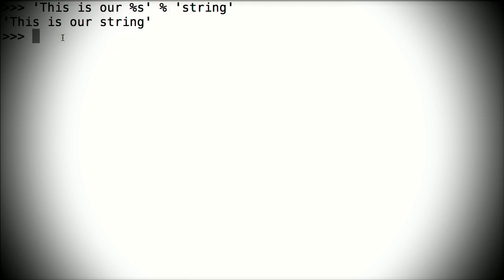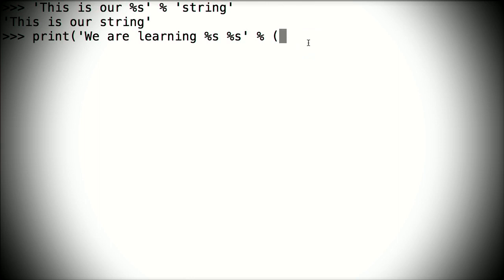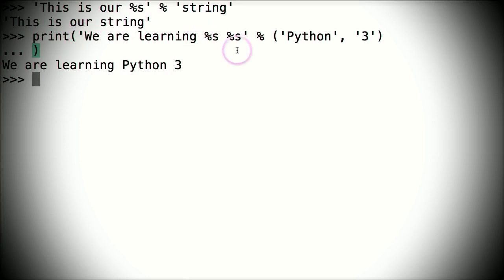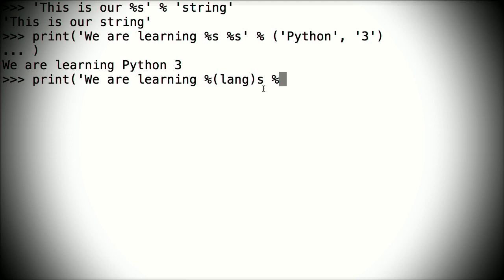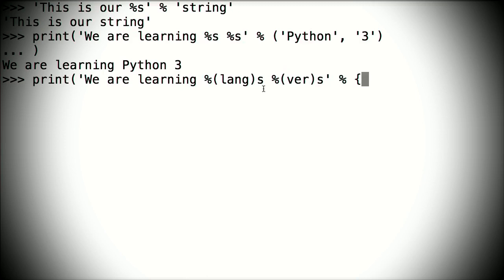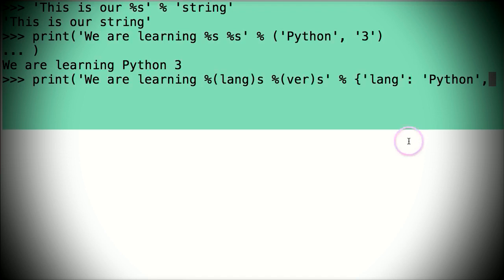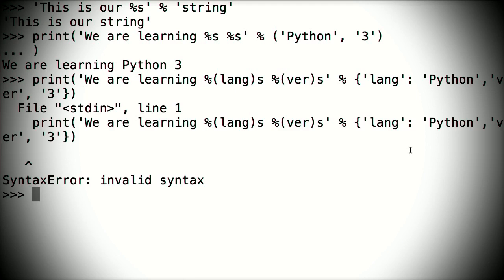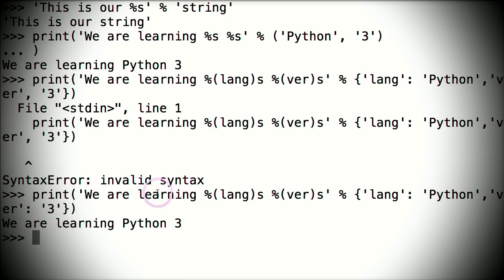python 教學 150